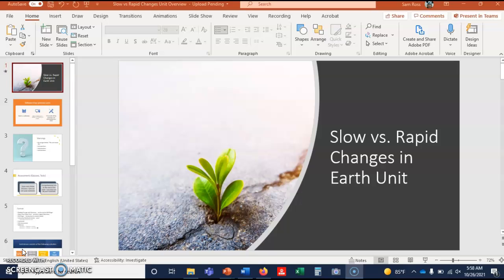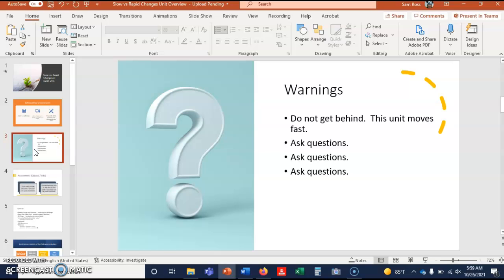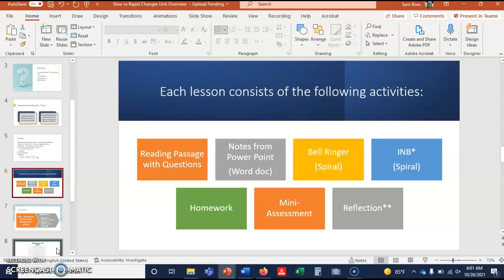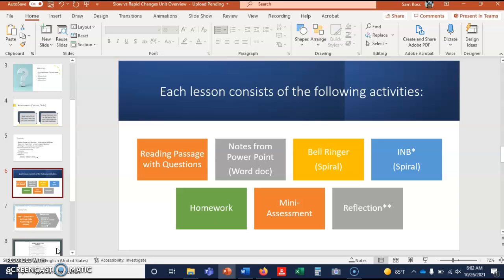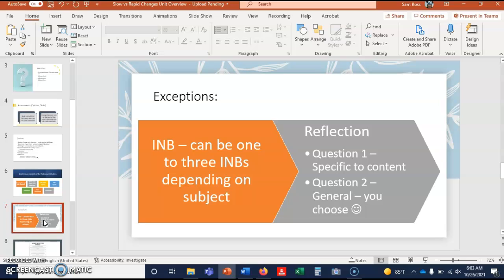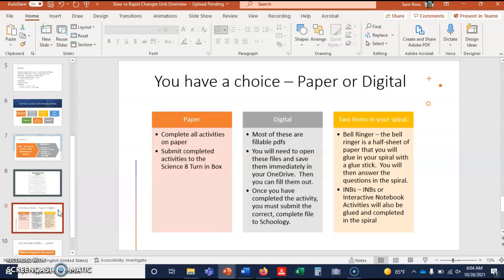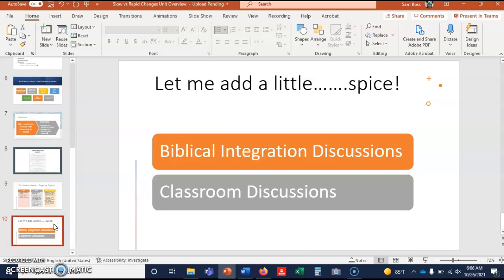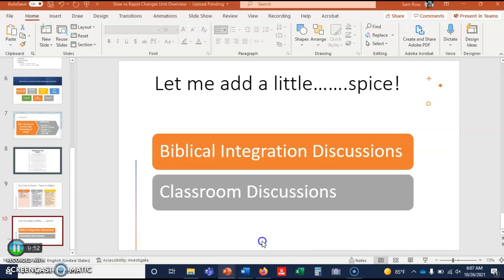Slow vs. Rapid Changes in Earth Unit Overview